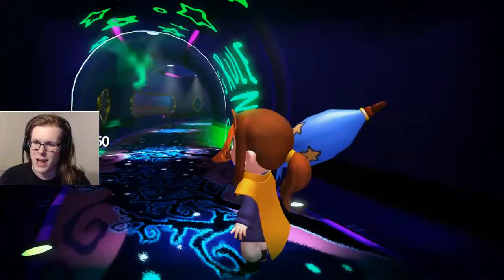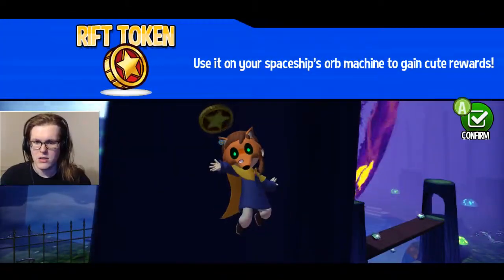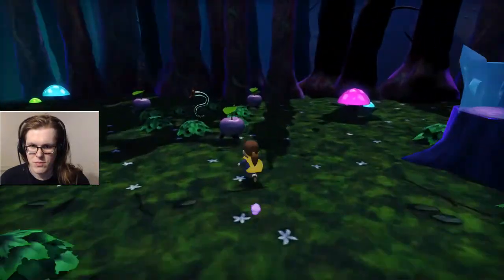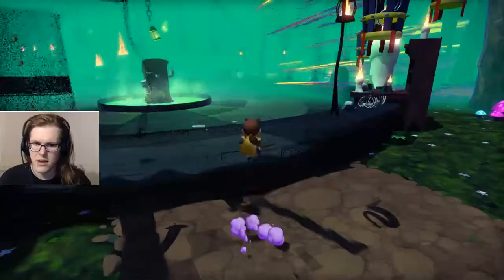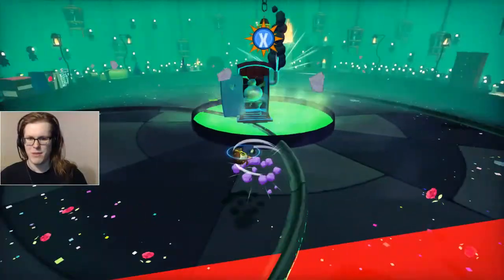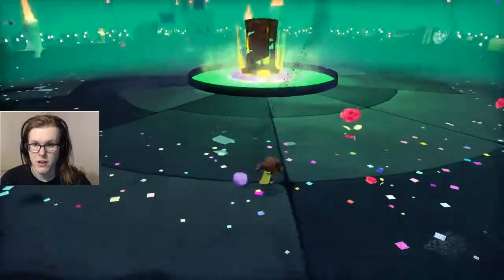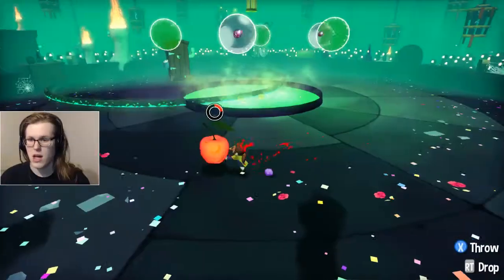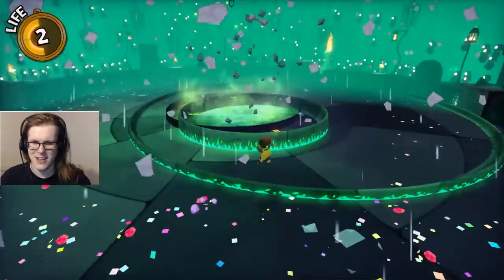A Hat in Time Part 12 : Toliet of Doom